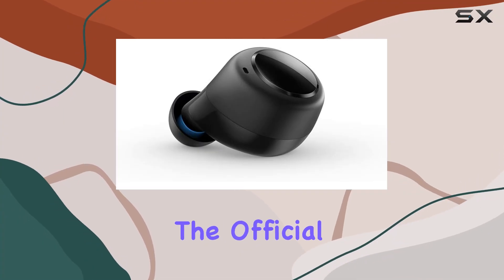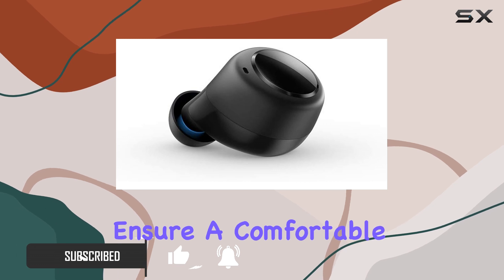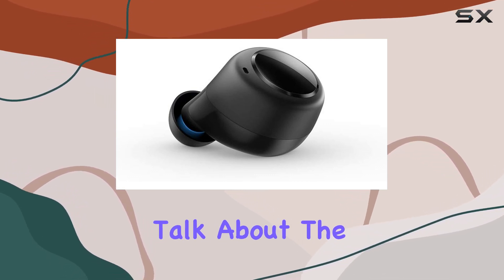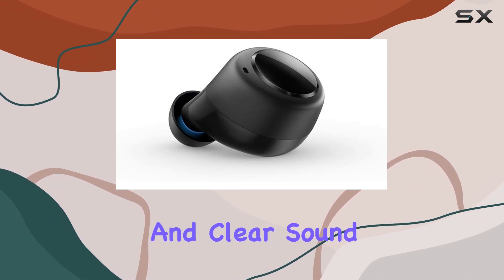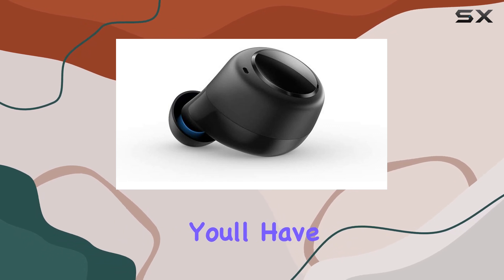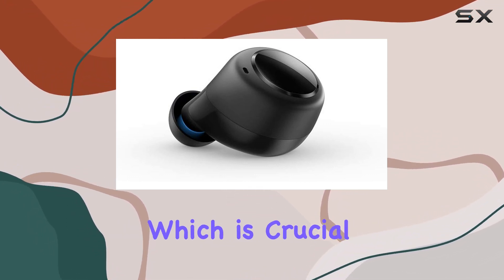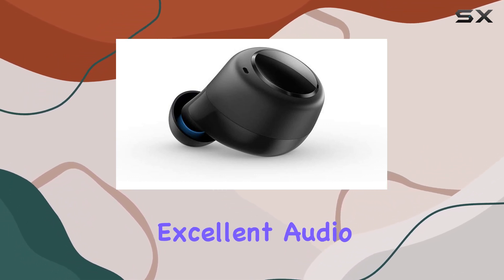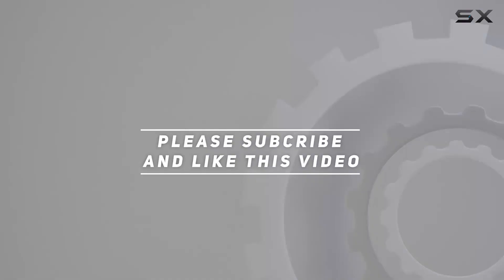Echo Buds 1st Gen Replacement Left Ear Bud Review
0:00 Intro
0:06 Review

Things that we mentioned in this video:
Echo Buds (1st Gen), : B07F6PM15J